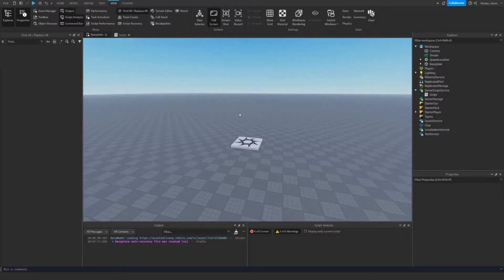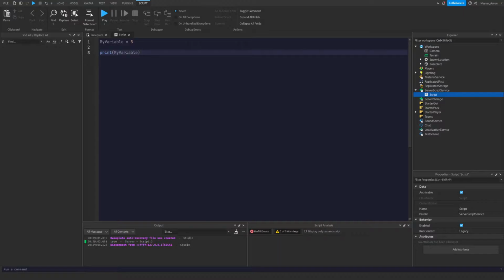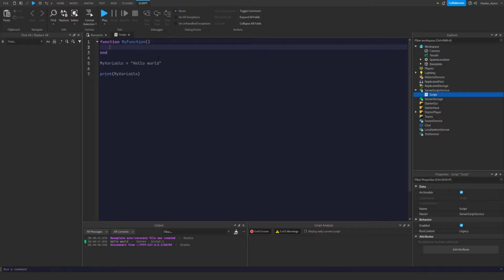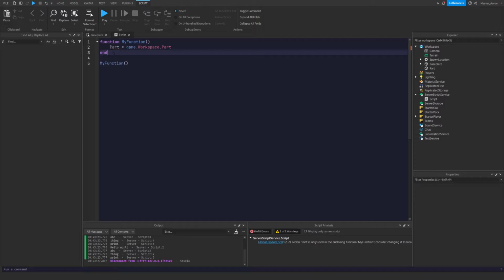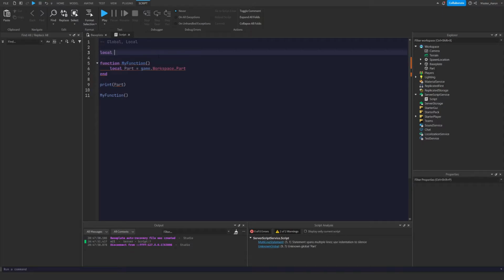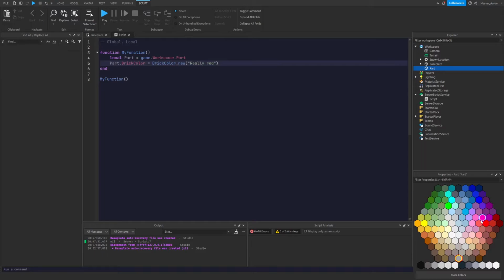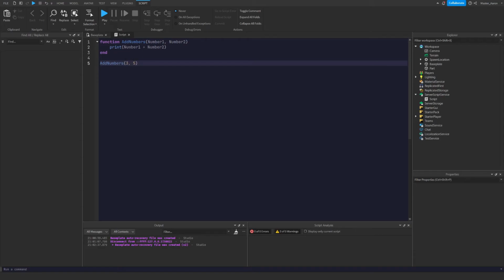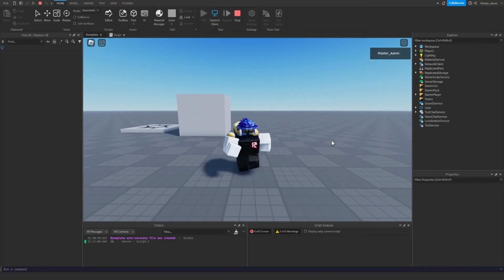Learn To Script On Roblox - Beginner #2 (Variables and Functions)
These tutorials are meant to teach you the very beginning level all the way up to the most advanced level of Roblox scripting. These tutorials are meant to be short and easy to understand so you can start getting into the fun of Roblox development in no time.

In this tutorial we learn about variables, functions and scope.